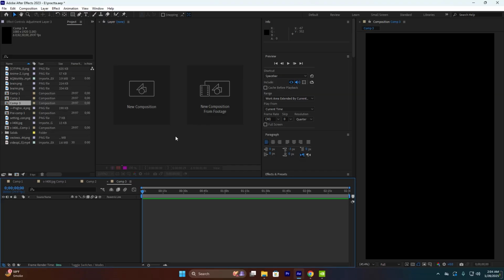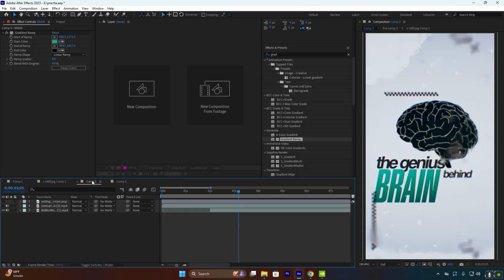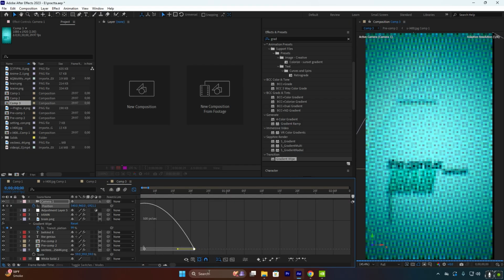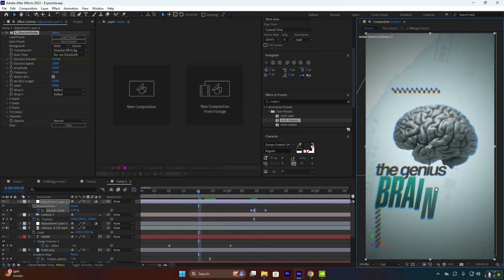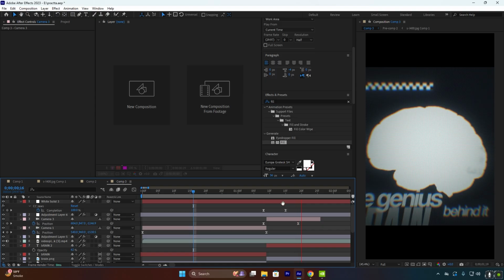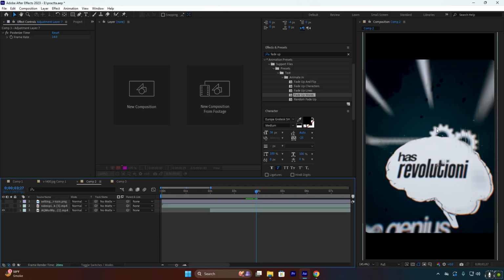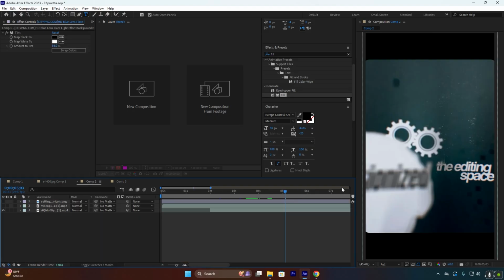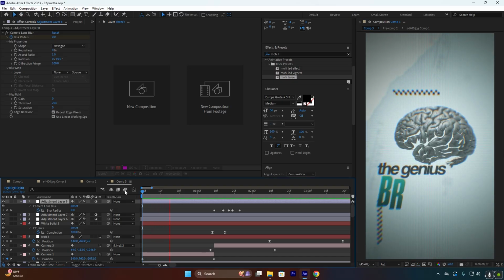How to Edit Viral 3D Reels - Step by Step ( Aftereffects Editing Tutorial )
Many editors on Instagram had request us to create amr.visualz edits tutorial on aftereffects . So the wait is over

The 3d viral editingtutorial is here!